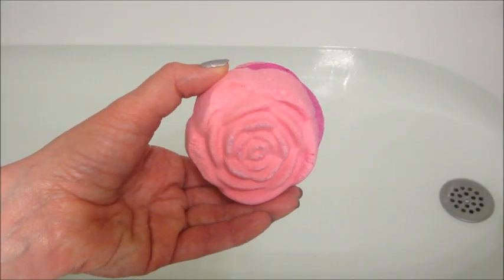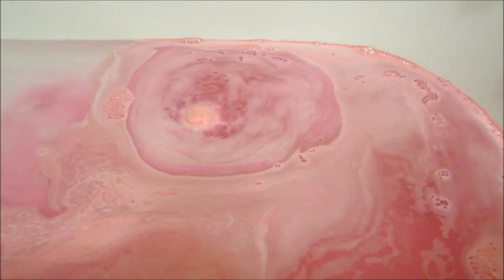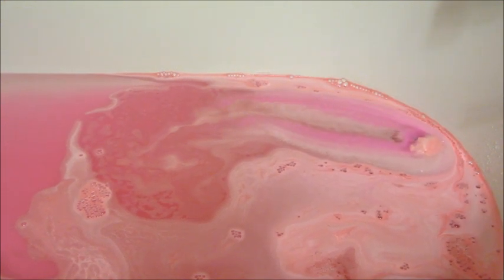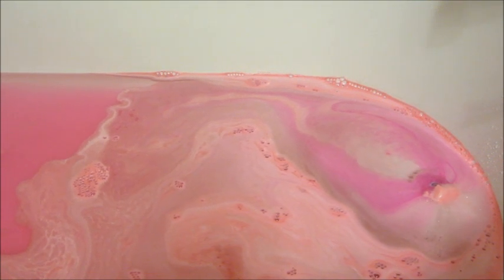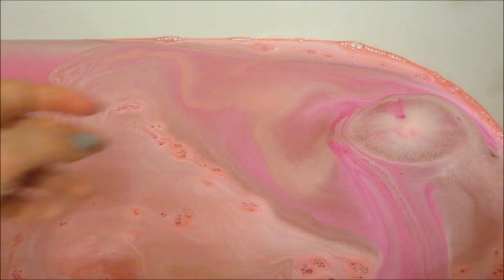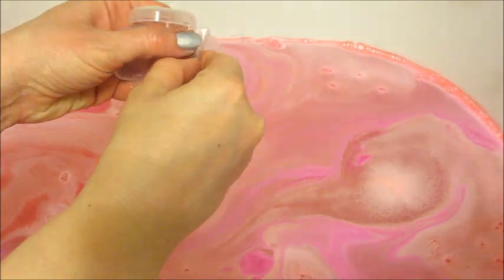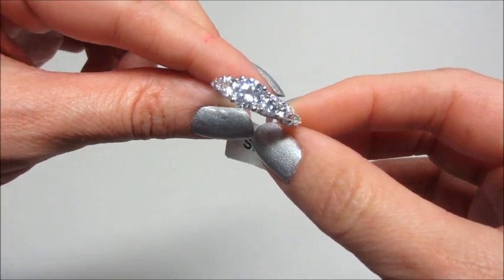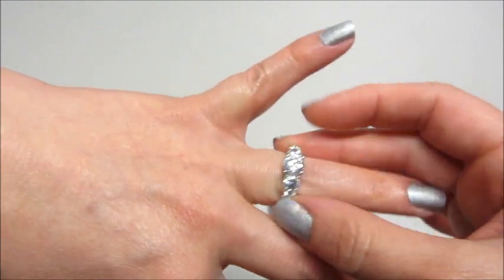Charmed Aroma Ring Reveal - Rose Macaron Bath Bomb!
Today’s ring reveal came from the Rose Macaron Bath Bomb!

Fragrance
Roses are pink (and sparkly too)... in the mood for a luxurious soak? This one’s for you! Drop this rose bath bomb in the tub and watch it bloom with a cascade of pink and purple waters as you inhale the uplifting scent of sugared lemon and rose blossom. Enriched with Shea Butter, Aloe, and Epsom salt, this skin-loving bath will leave you wanting more!

Jewelry
The Bath Bomb comes with an exclusive, solid 925 Sterling Silver ring worth up to $5000.

Sizes
Choose your Sterling Silver ring size between 5-10.